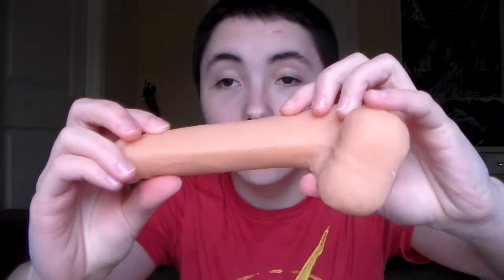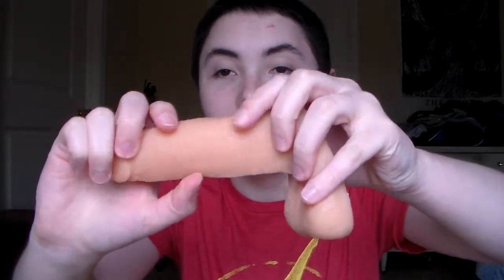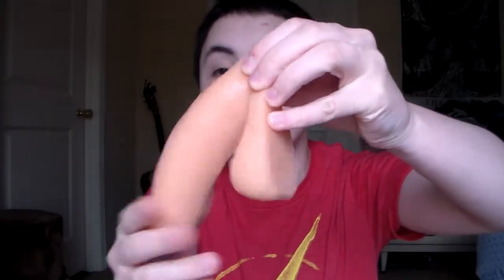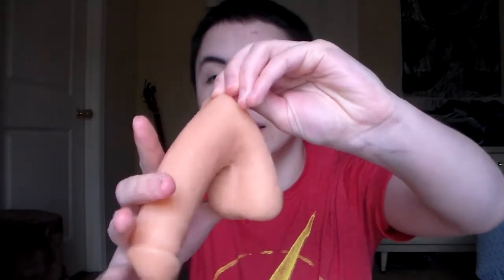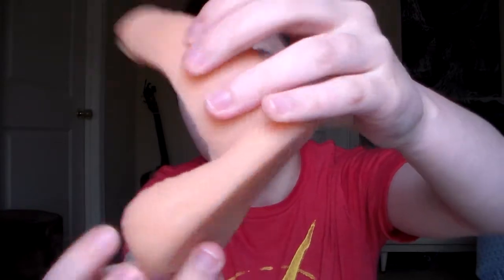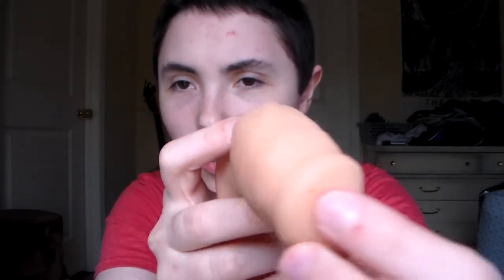Worst Packer Ever? (Doc Johnson Pack-It-Lite Review)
It's not great.